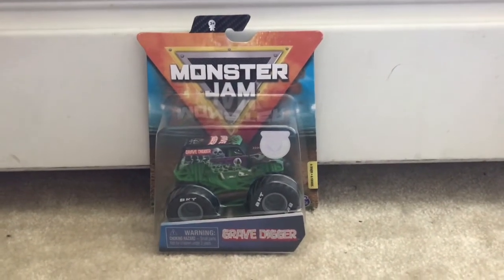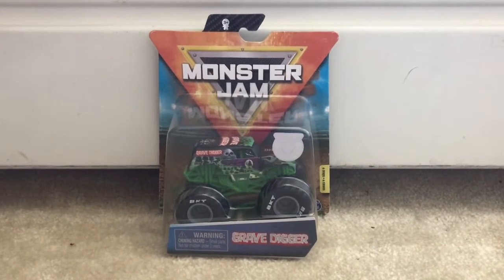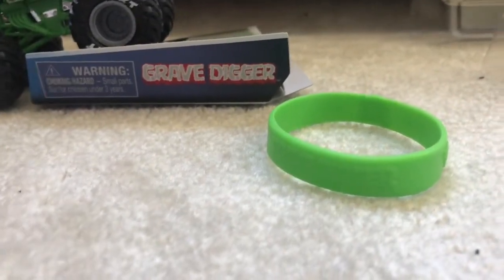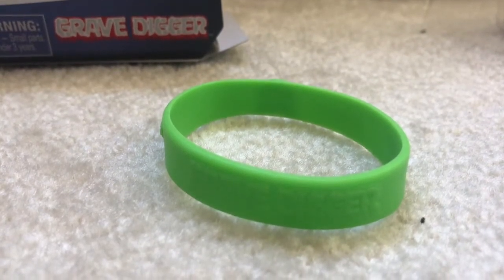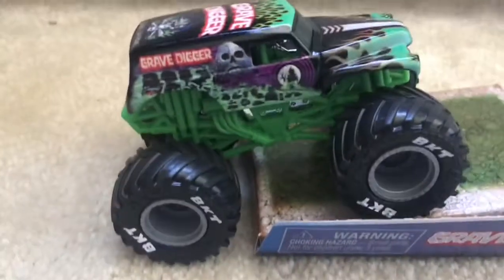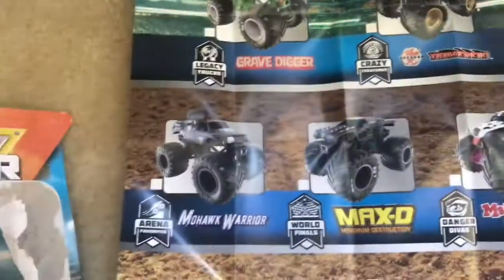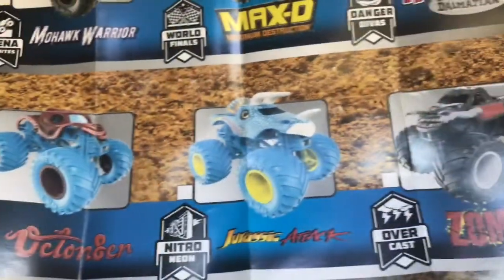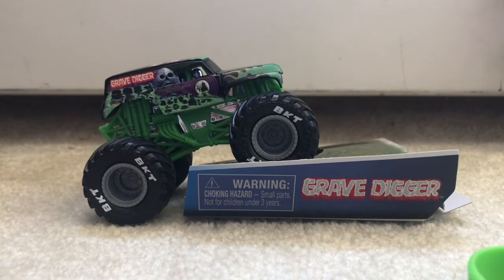Unboxing and Review: Spin Master Monster Jam | Grave Digger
This is the Series 9 Grave Digger and enjoy the Unboxing and Review videos
More coming out later on today.